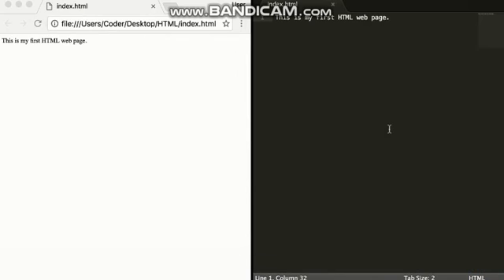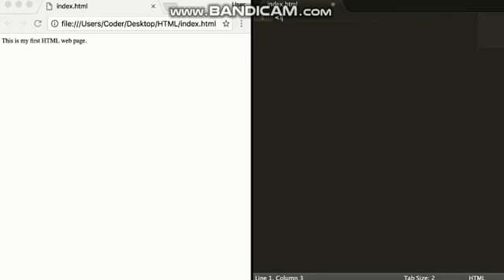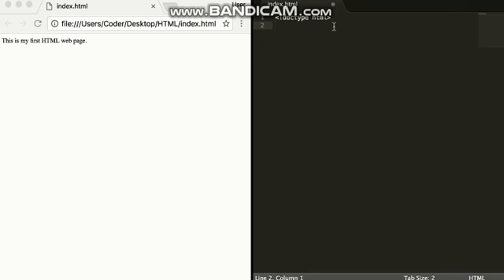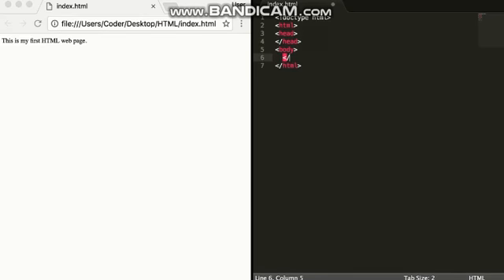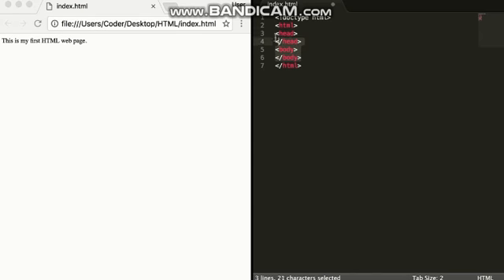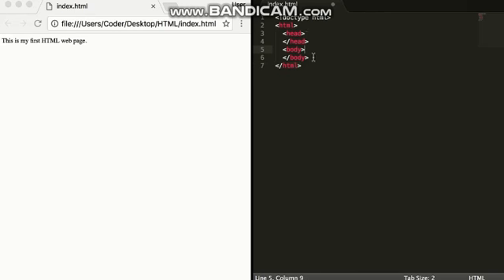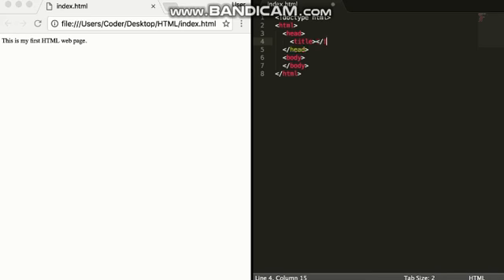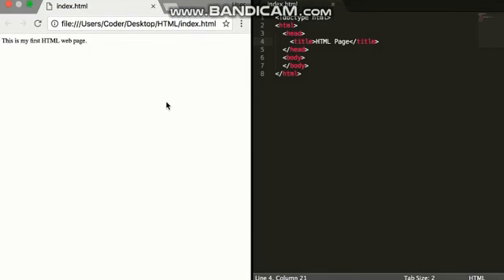web development course\HTML page stucture (part 7)